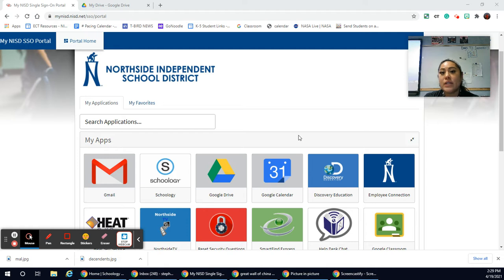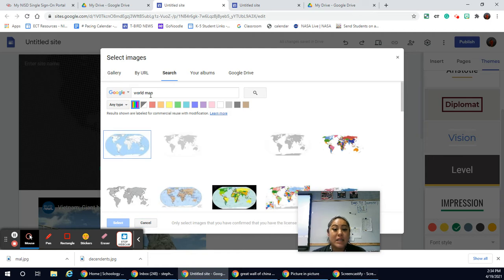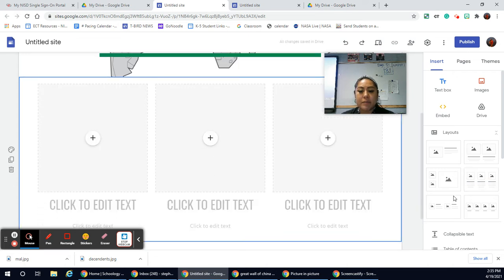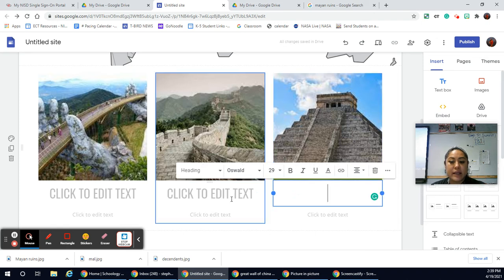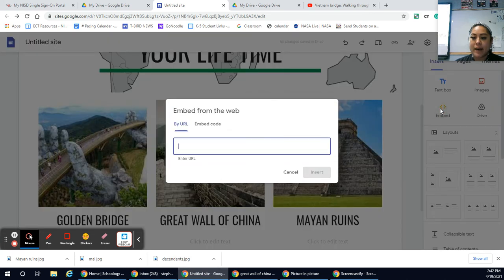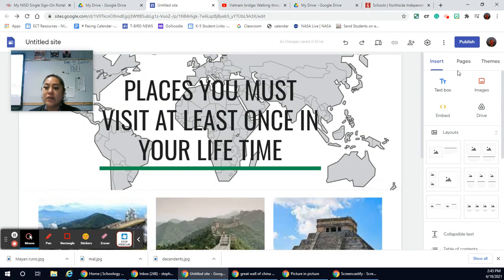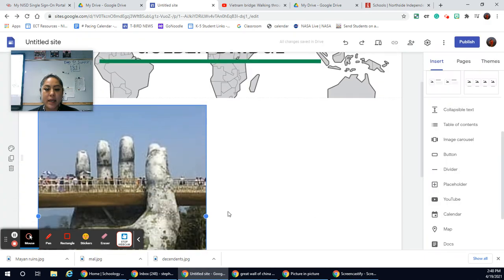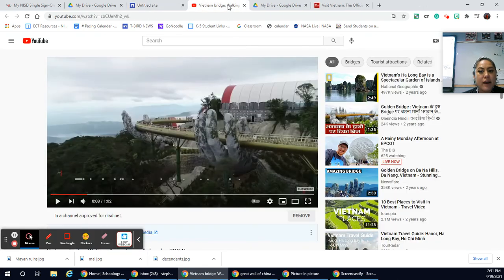Google Site lesson